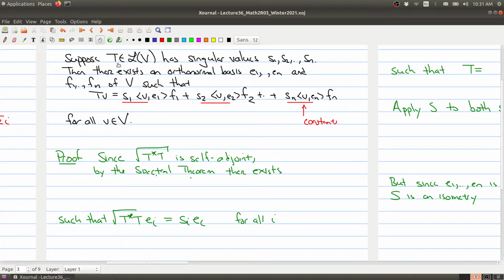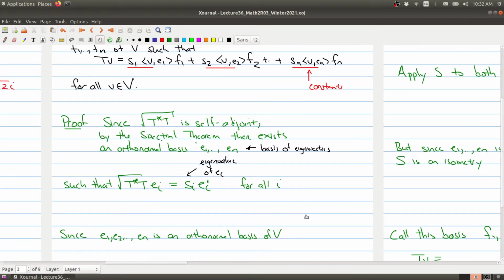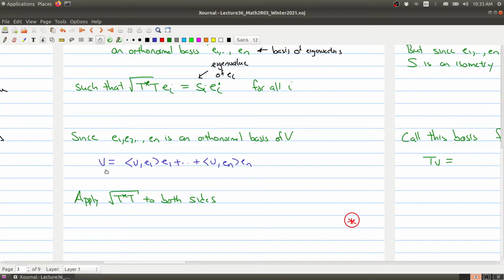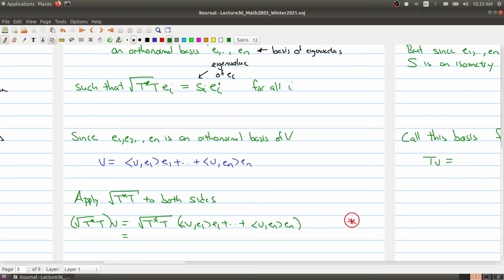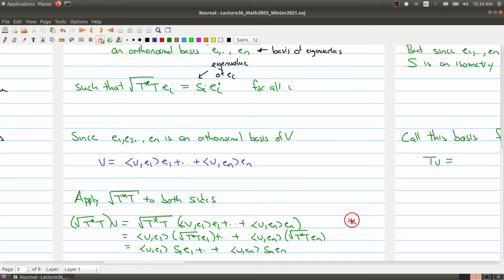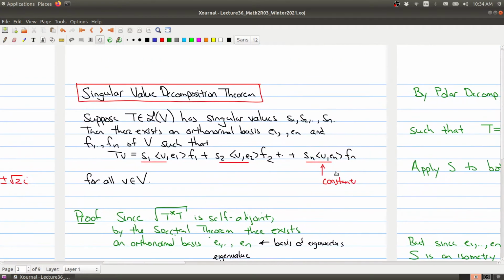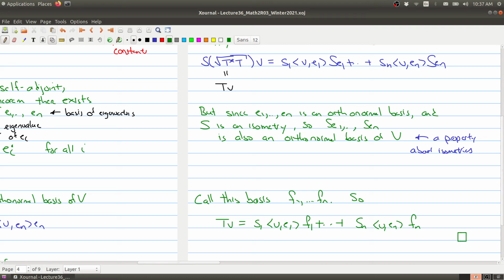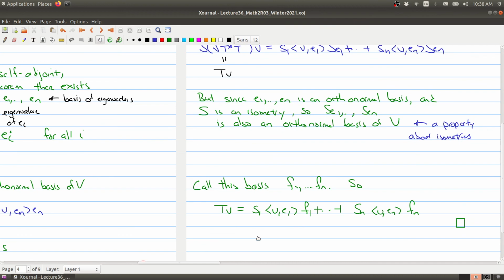Lecture 36 Part 2 Math 2R03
In Lecture 36 we look at singular value decomposition.  In Part 2 we prove the singular value decomposition theorem.